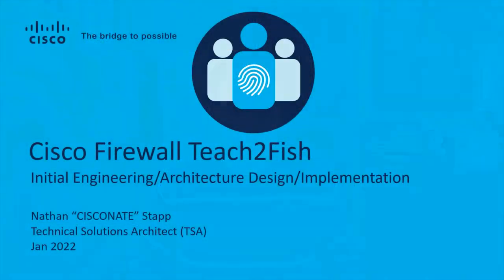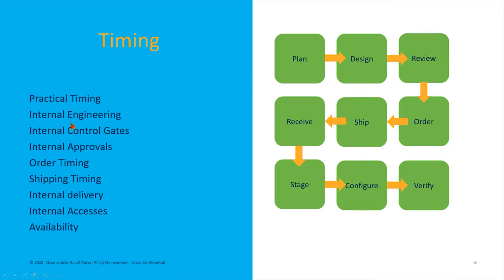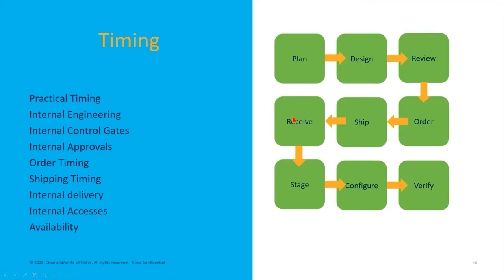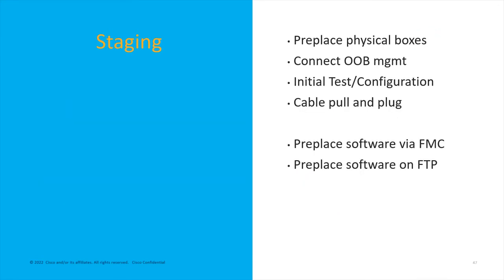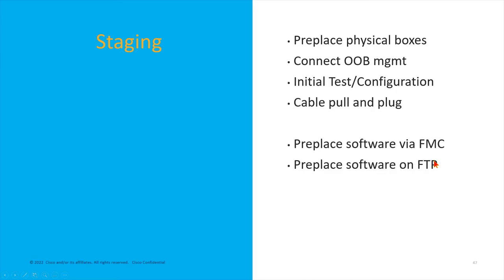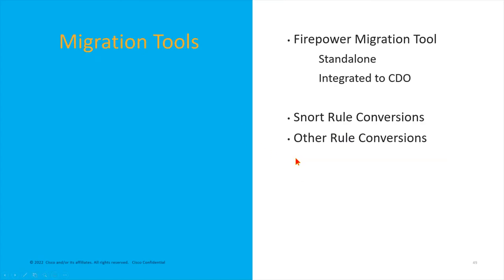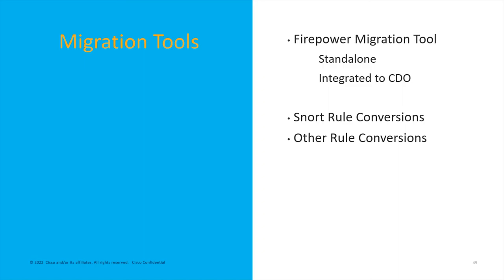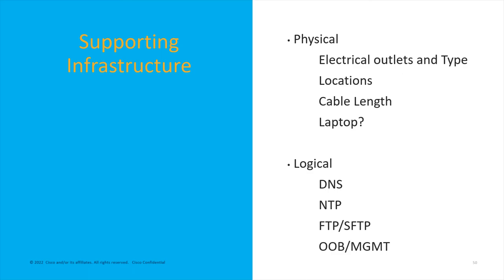Cisco: Security - Teach 2 Fish Firepower Implementation Overview